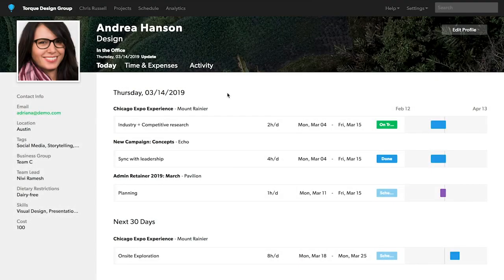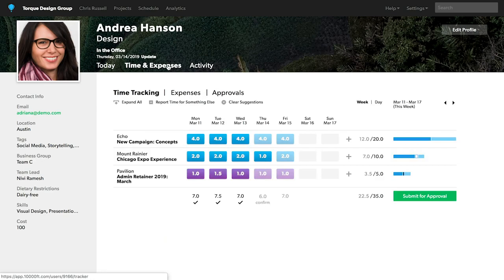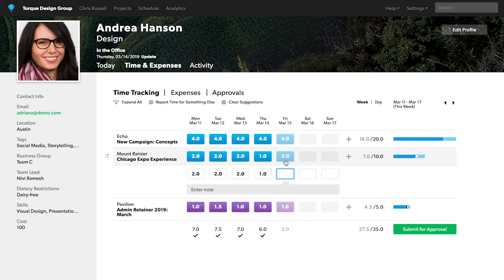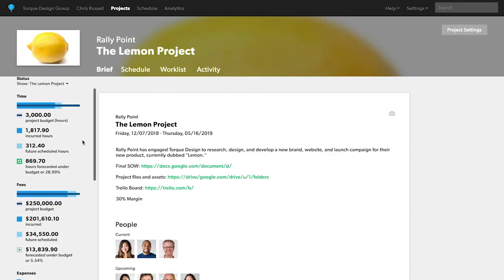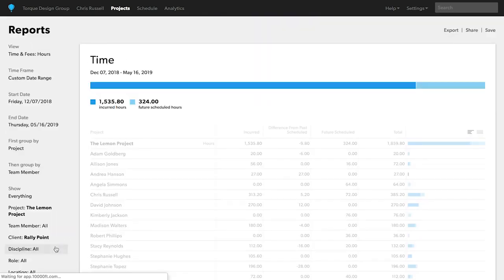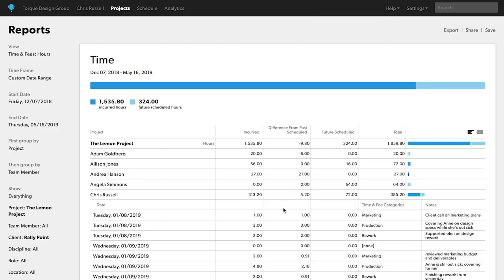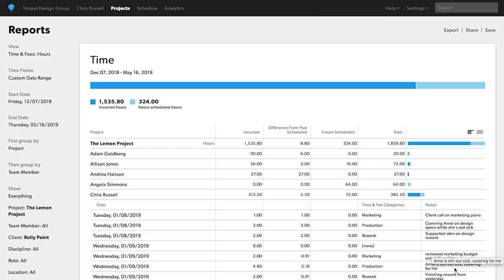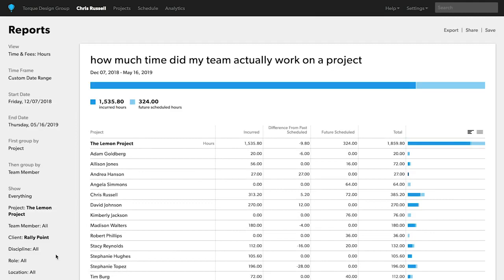How to Track Time Actually Worked on Projects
Scheduling people to a project is one thing, but how much time did they actually work on it?

In this short video, you’ll learn:

- How to report on the difference between scheduled vs. tracked time

- How to uncover reasons why work didn't go according to plan

- How to save custom reports for quick access